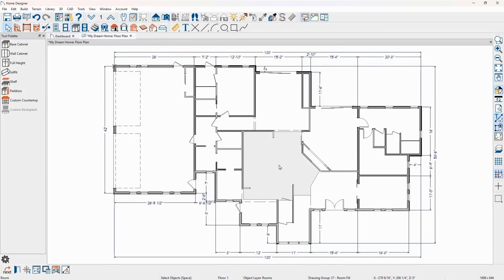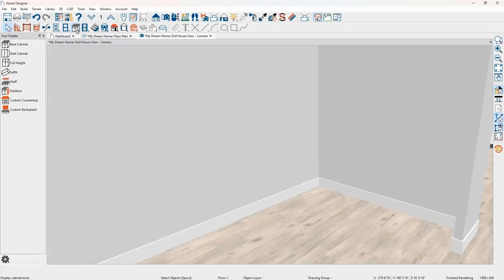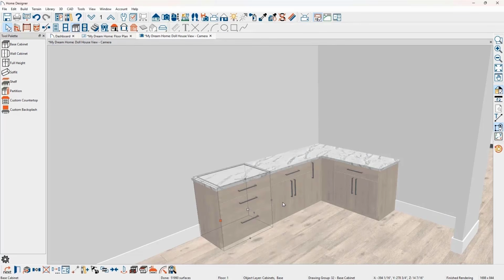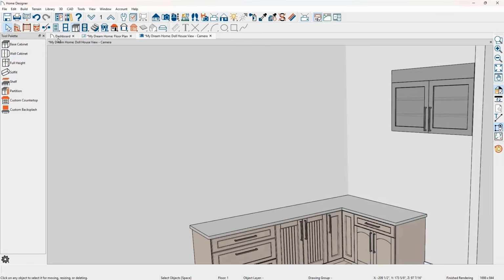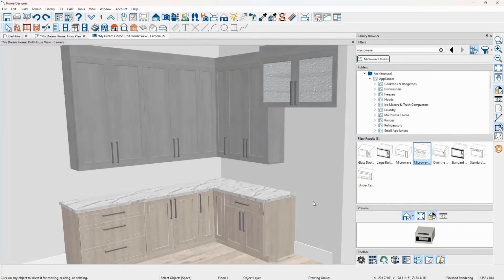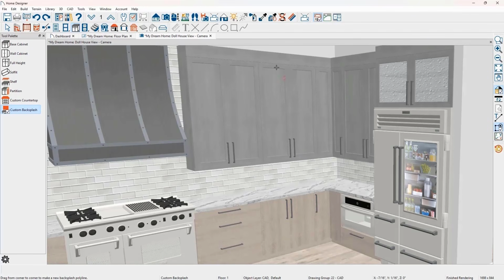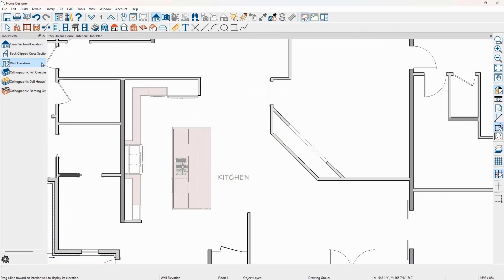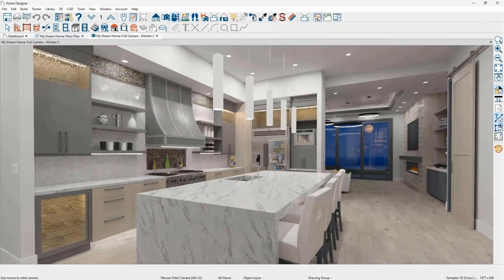Designing the Kitchen in Home Designer Software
In this video, we design the kitchen layout as part of our step-by-step series creating an entire home in Home Designer Software.

Follow along as we place cabinets, appliances, and fixtures while shaping the heart of the home.